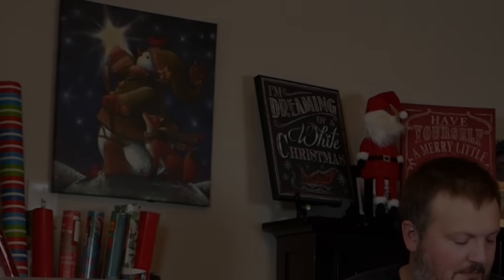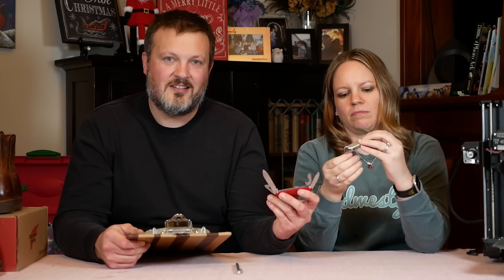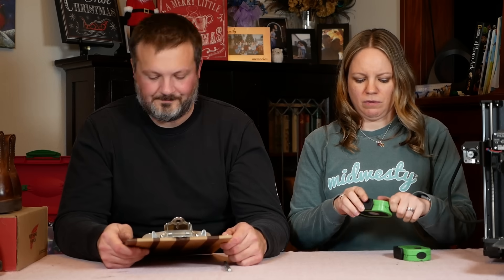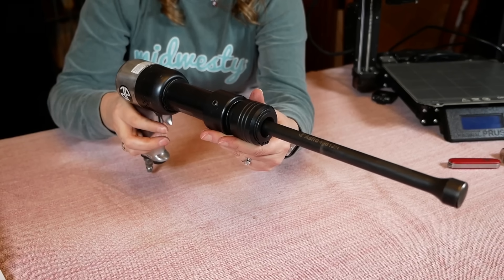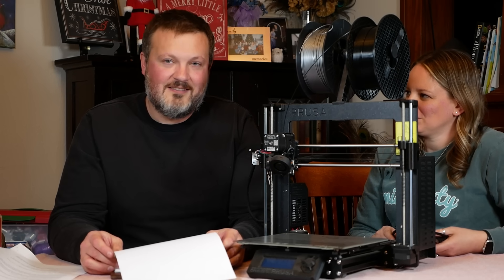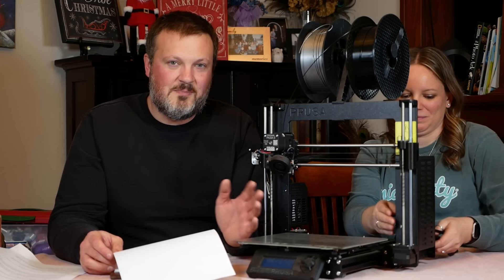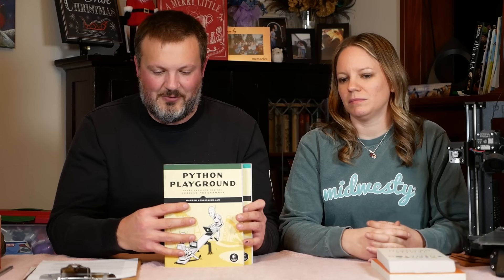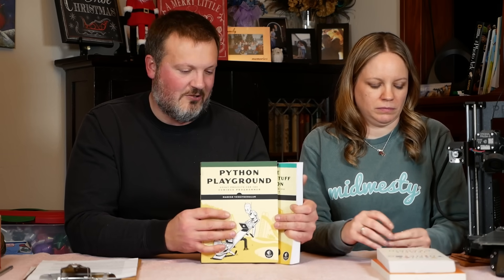Wes' Last Minute Gift Ideas for Hopeless Nerds - Ft. Watch Wife Work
EDC:
Marbles Match Safe
Victorinox Recruit
Victorinox Pioneer
Knipex Cobra XS

Tools:
Red Devil No Drip Caulking Gun
Maxxeon Cyclops Work Light
GearWrench 90T ratchets
Teardrop 3/8
3/8 Flex
Astro Pneumatic 498K "Thor"
Astro Chuck
Astro Flat Bit
Astro Taper Bit

Books:
Visual Thinking by Temple Grandin
How Big Things Get Done by Bent Flyvbjerg
Python Projects
Automate the Boring Stuff

Wife:
Lego Dots Harry Potter Hedwig